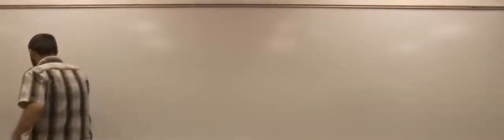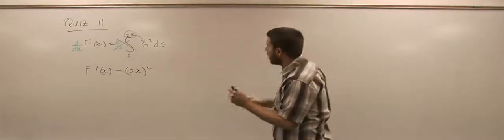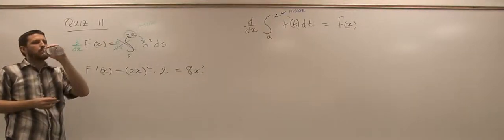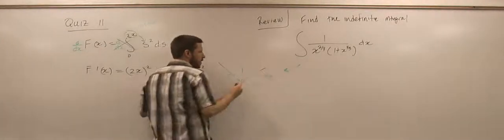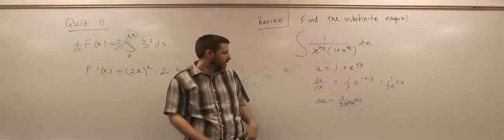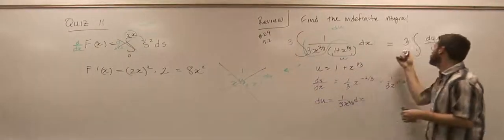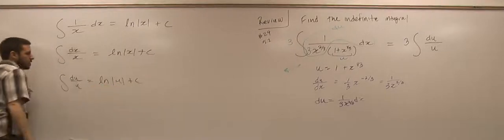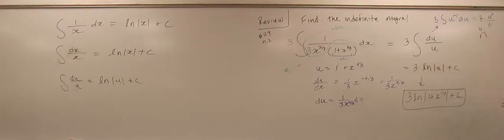181 Quiz11 questions and Review